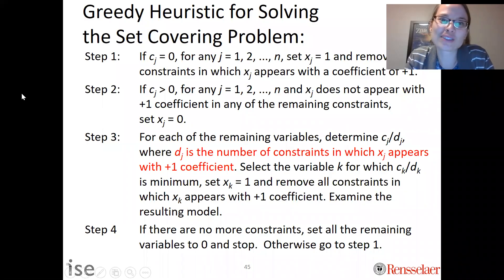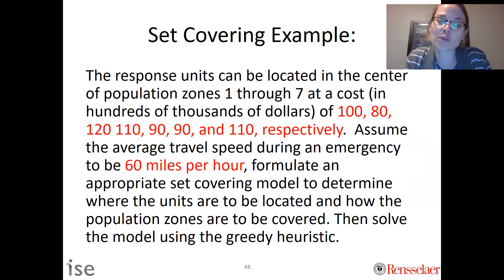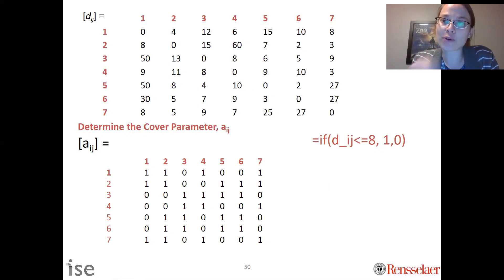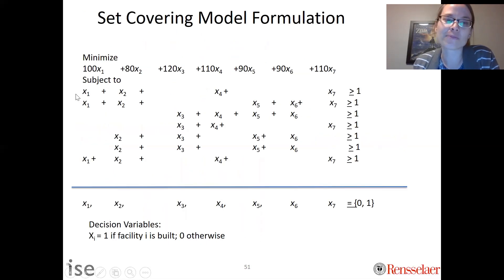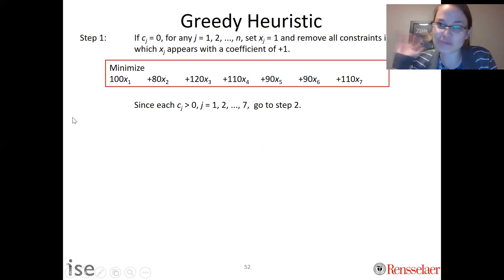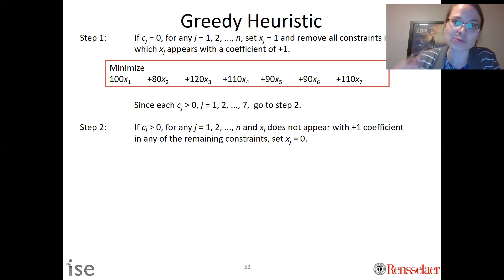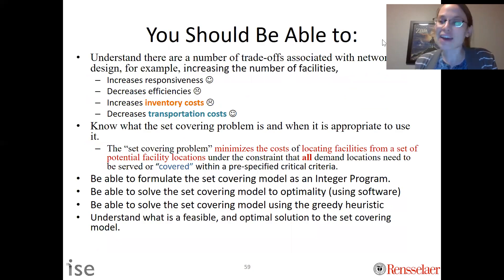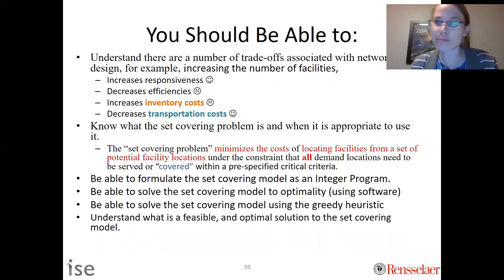Greedy Heuristic for Solving the Set Covering Problem